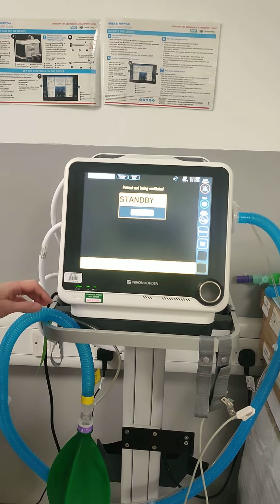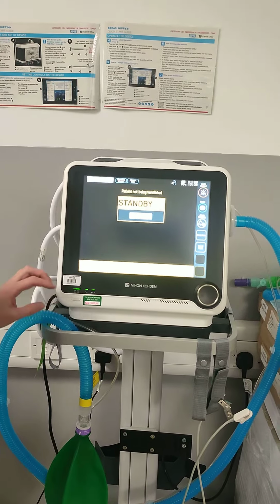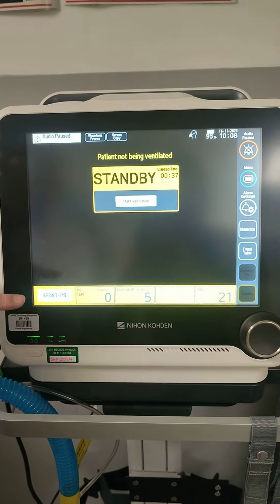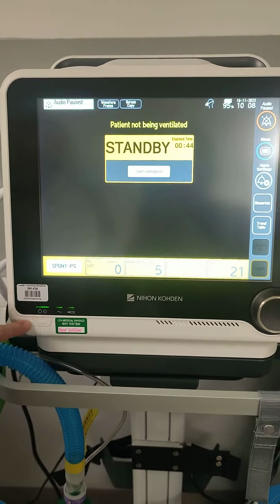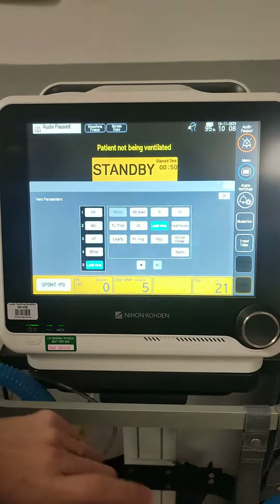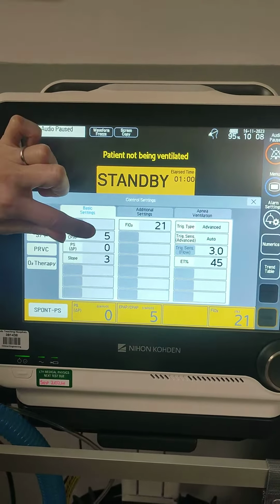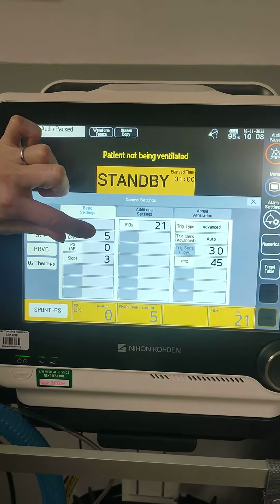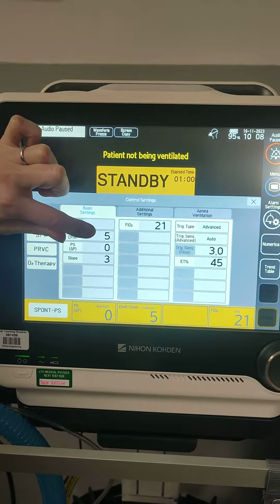NKV 330 - Key Features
An overview of the new vents used on RSU at SJUH and CCU at LGI.